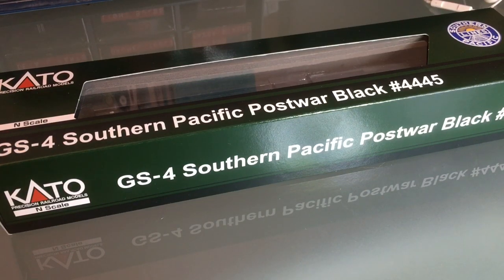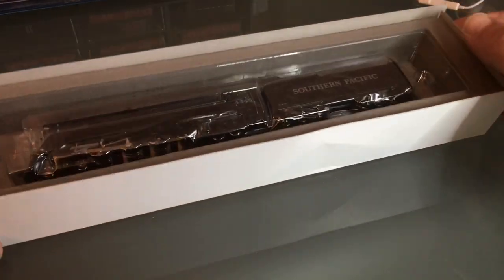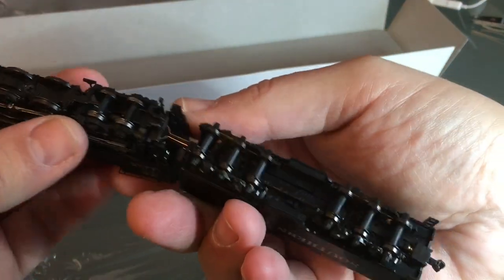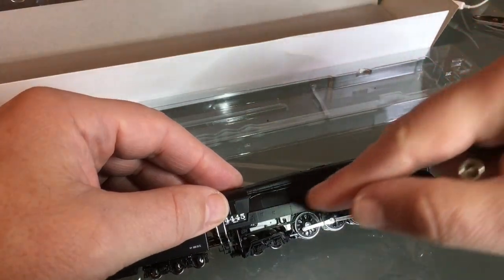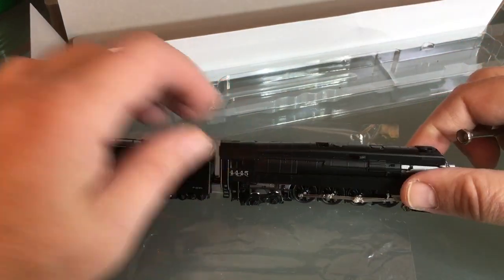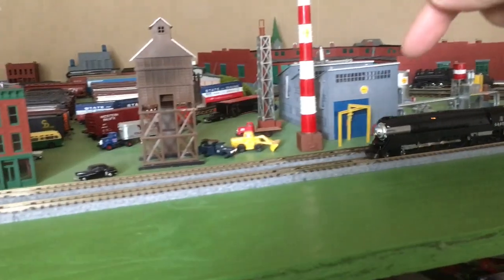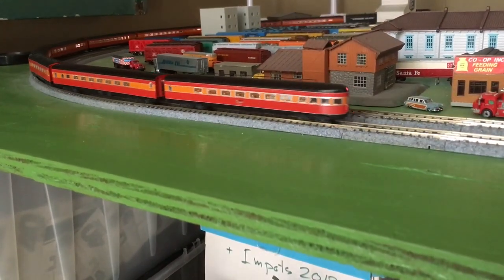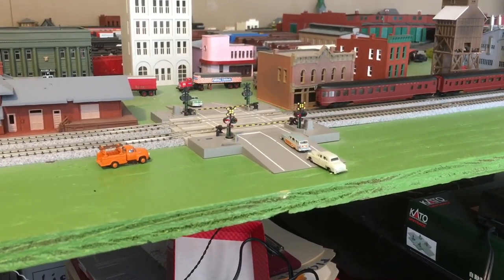Review of the N Scale Kato GS-4 Southern Pacific Postwar Black 4445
Also got this new 4-8-4. It’s brand new, so there won’t be any repairs needed, so I will make a review for you.